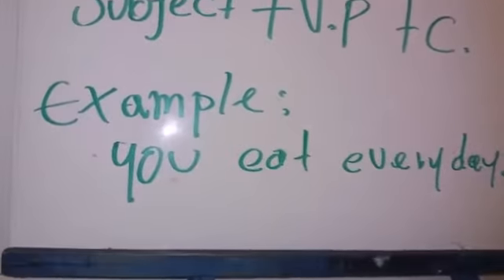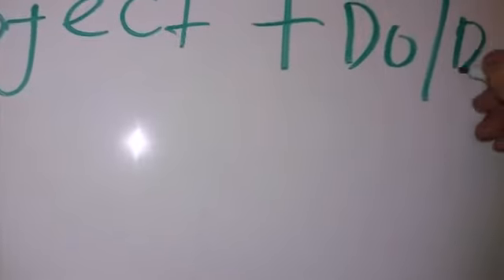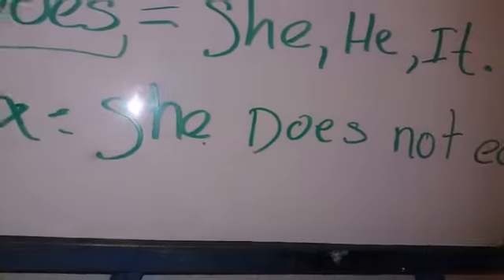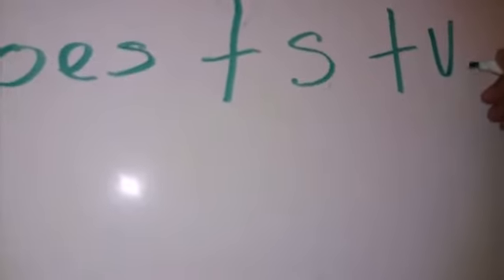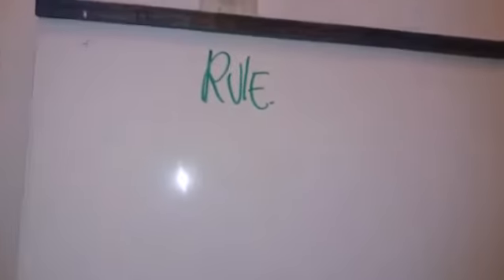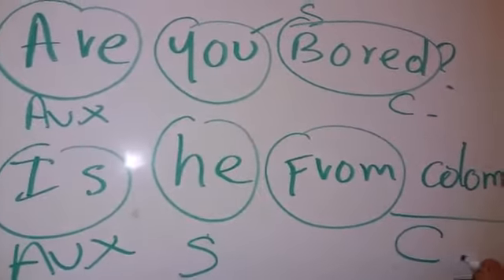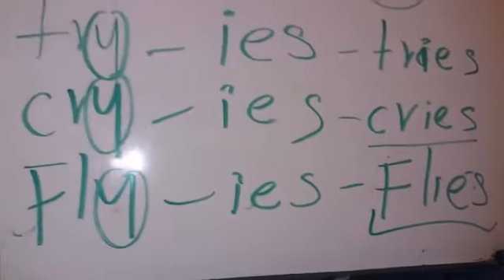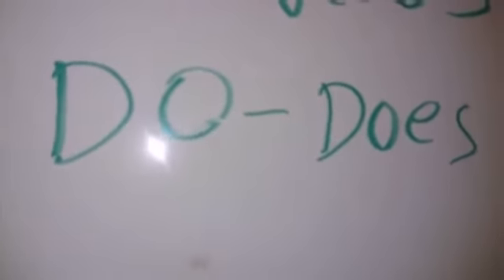English class PRESENT simple